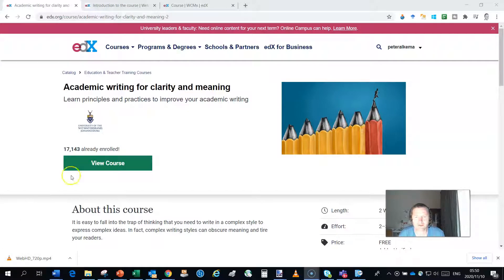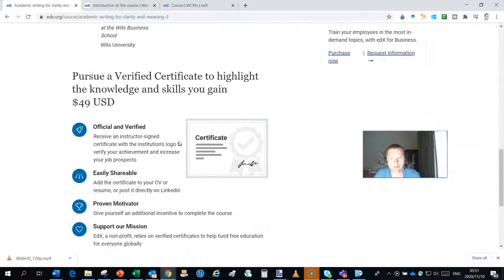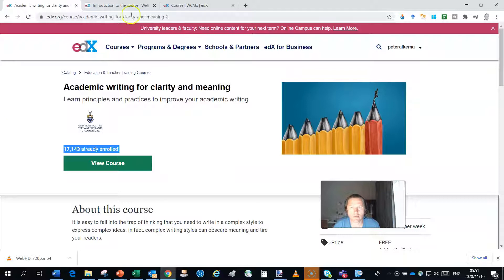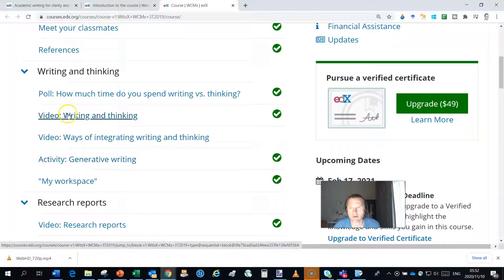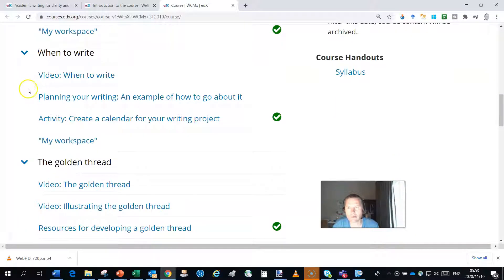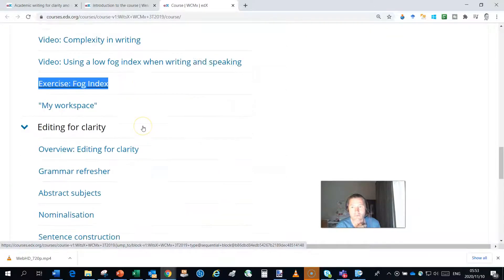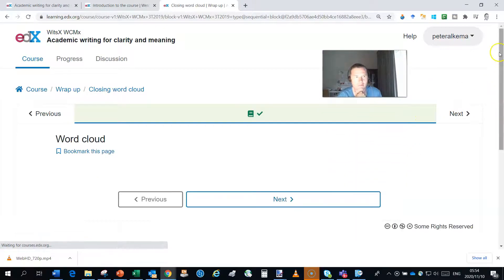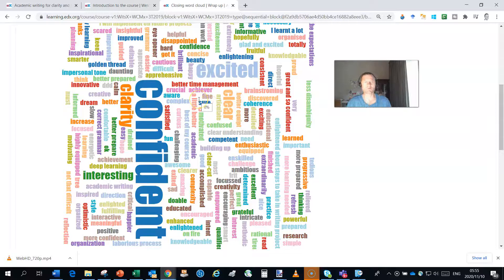Free 6 Hour Writing Course On Edx: Learn To Write With Meaning And Clarity - 17,000 Students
It is easy to fall into the trap of thinking that you need to write in a complex style to express complex ideas. In fact, complex writing styles can obscure meaning and tire your readers.

This short course is aimed at students at tertiary institutions, and contributors to academic publications. It will help you to articulate complex ideas with clarity and meaning.

The first week of the course focuses on developing a structured writing process, appropriate for your intended readership. We discuss when to write, the importance of a golden thread, the main principles of drafting a research report, and different abstract patterns.

The second week zooms in on the principles of paragraph and sentence construction. You will learn ways of writing that enhance clarity and engage your readers.
Are you studying and need help? 📕📘📗 Do you need a breakthrough in a specific area of your degree? 👌 Join thousands of other students that I have taught to: write, plan, reference, get motivated, organise their time and so many more tips and techniques ➜
👩‍👩‍👦‍👦 Join the exclusive, members only Facebook group of The Student Success Coach for regular encouragement where you can post questions, get coaching and support ➜
🖐 Achieve your goals! Write better, research better, finish your reports! Study harder, go further, get your degree and make your contribution. My name is Peter Alkema and I am your online student success coach.
🎓I have PhD and I've helped thousands of my students achieve their goals, like Flora Makgale: "What an amazing course! After finishing this course, I have confidence. Thank so much Dr Peter Alkema"
⭐⭐⭐⭐⭐ Tulongeni Shilunga: "This is exactly the jump-start I needed. Very clear and concise."
⭐⭐⭐⭐⭐ Lebogang Tswelapele: "This is what I have been longing for"
⭐⭐⭐⭐⭐ Paskalia Ndapandula: "Peter speaks with so much clarity"
⭐⭐⭐⭐⭐ Werner van Wyk: "Thank you Peter, once again your lesson and course have given me so much knowledge and understanding"
⭐⭐⭐⭐ Yvonne Rudolph "I really look forward to take everything i learned in action"
⭐⭐⭐⭐ Josephine Mahlangu: "exactly what I needed to know, absolutely valuable and helpful for my personal growth"